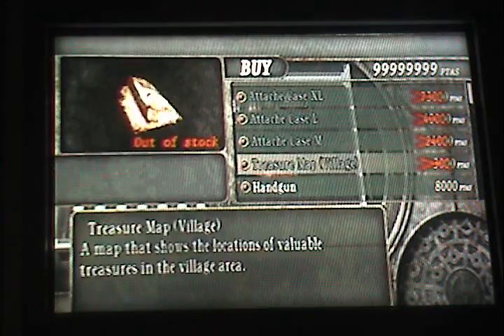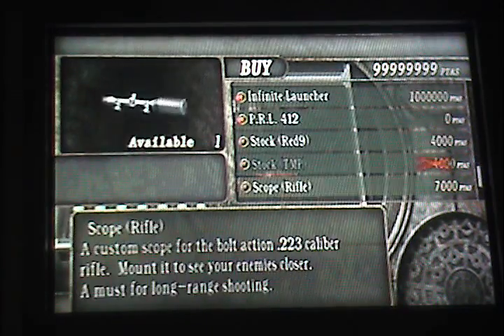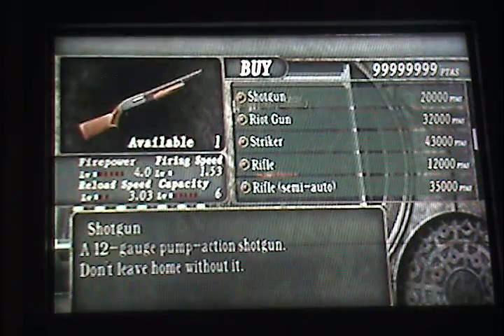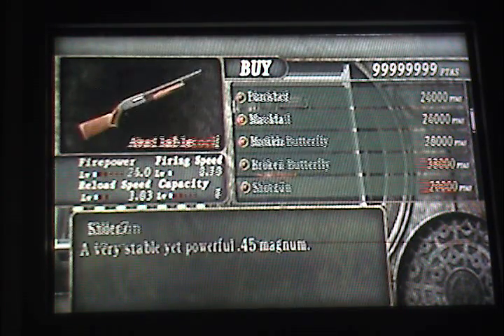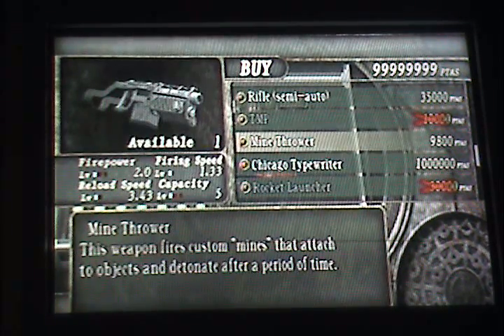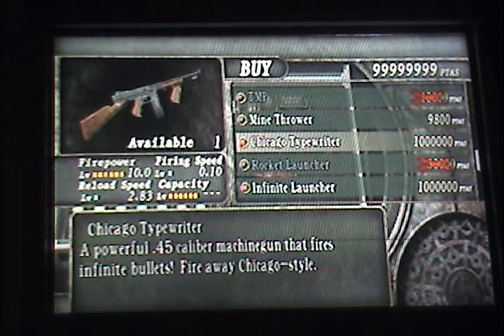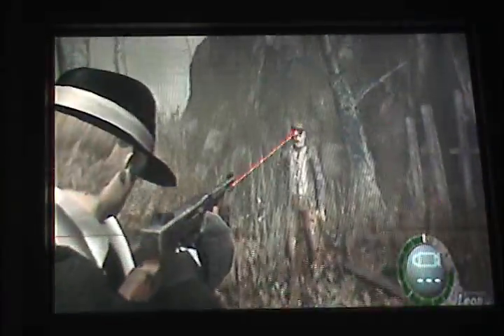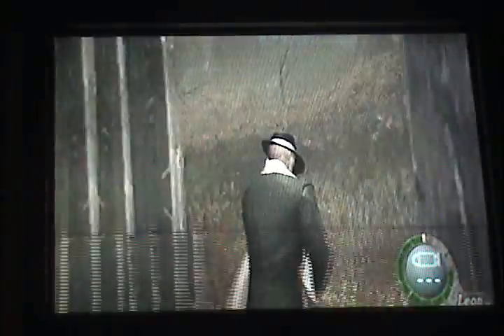RE 4 review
3/5*'s turn up your pc's volume